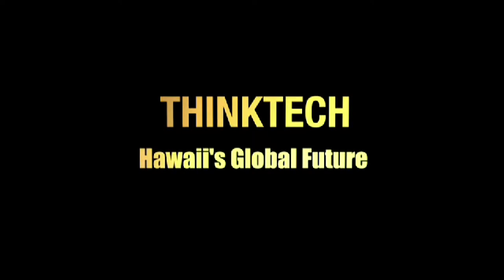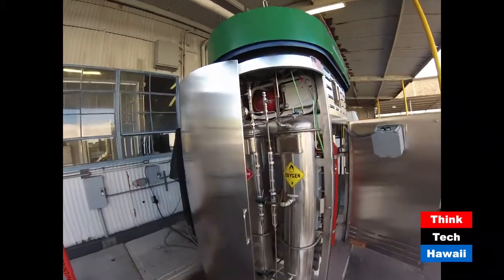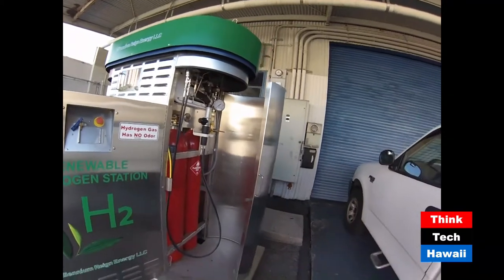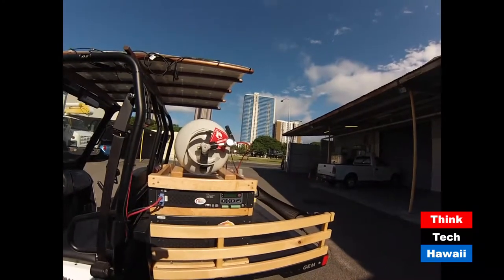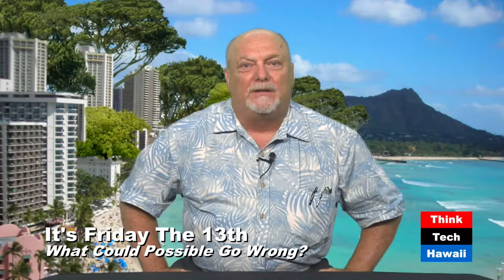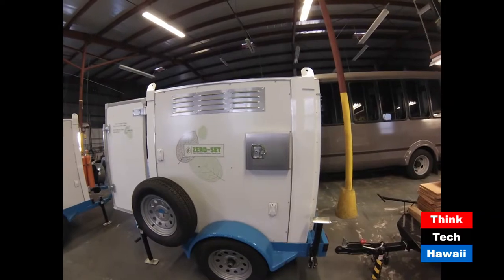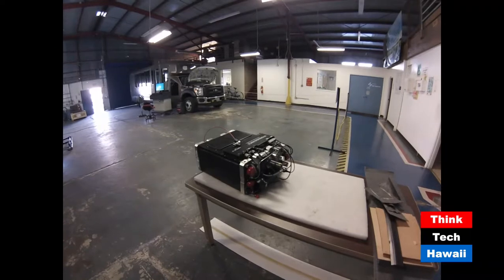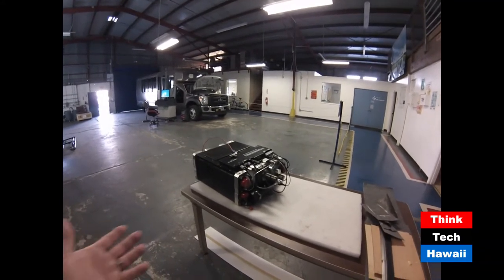Its Friday The 13th, What Could Possible Go Wrong?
Stan the Energy Man gives us a video tour of the cool hydrogen gear at HCATT, and tells us why we should all be getting ready to purchase our own cool hydrogen stuff!!!Takeaway: why you should get on the hydrogen train now